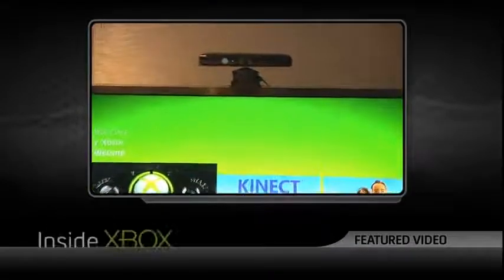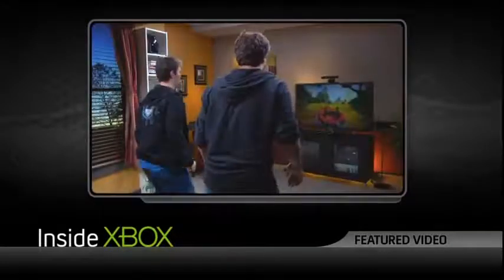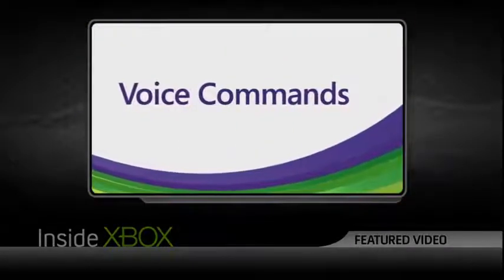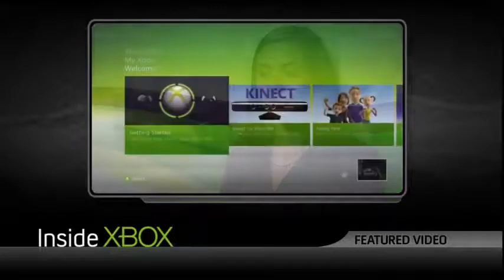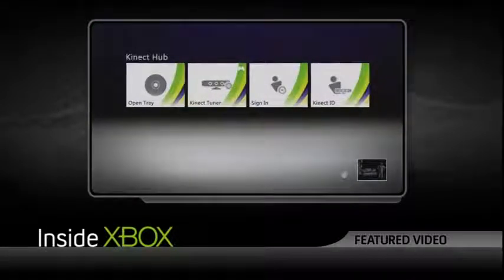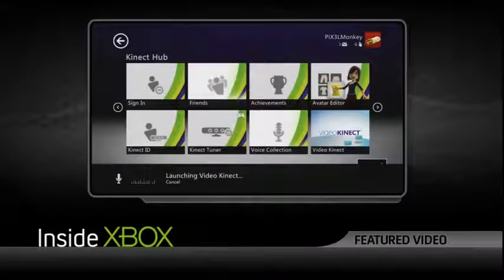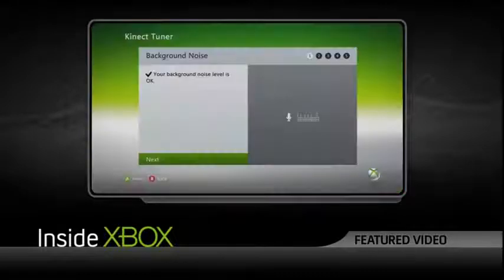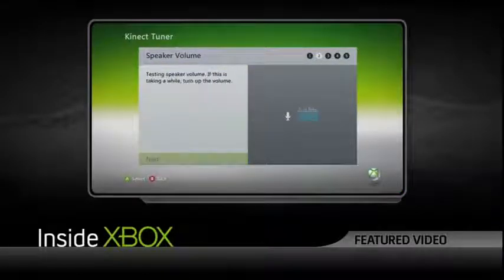The Nuts & Bolts of Kinect Voice Recognition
A detailed explanation how the Xbox 360 Kinect's voice command works.